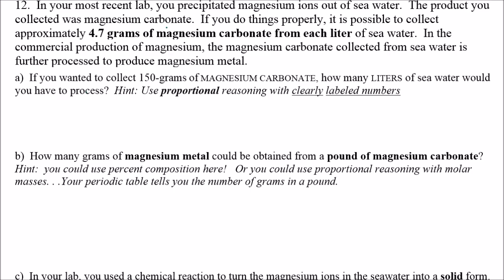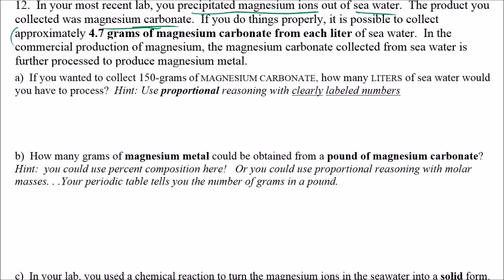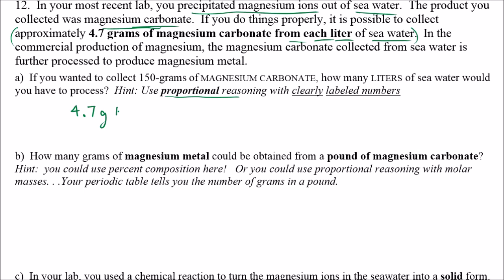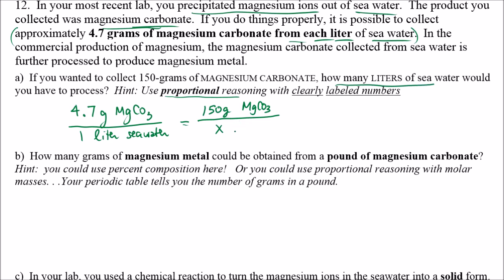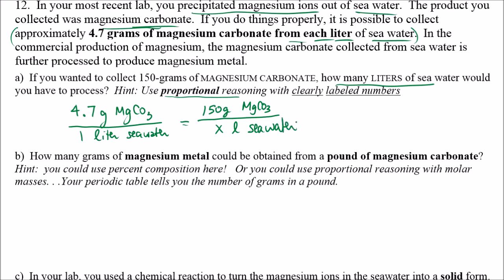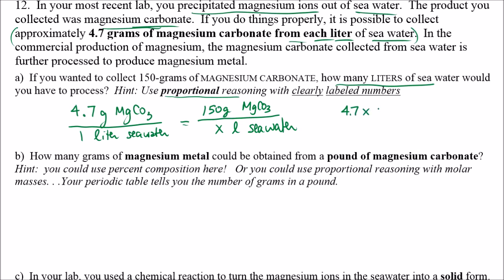Practice Test 1--Problem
Proportional reasoning with grams and liters